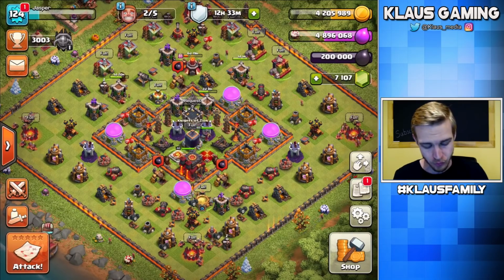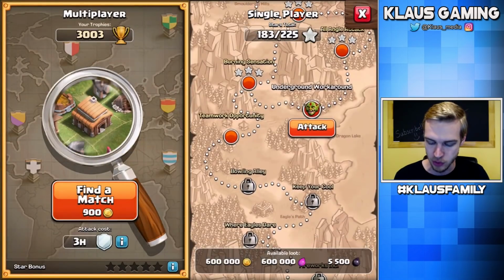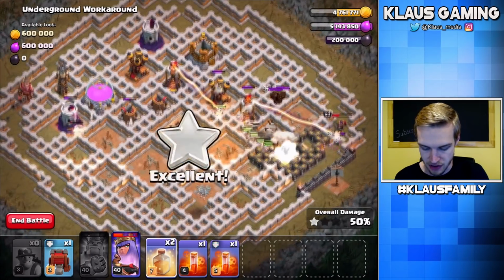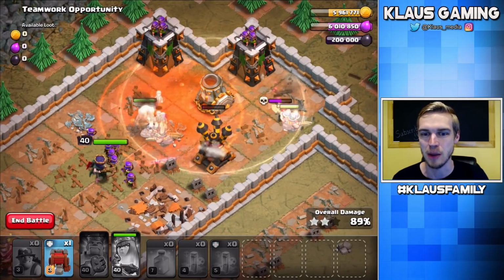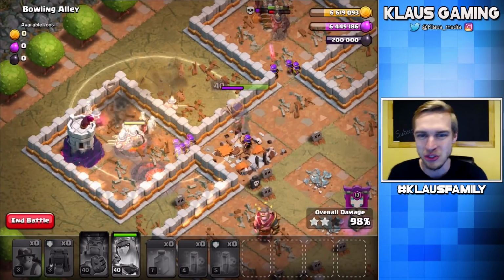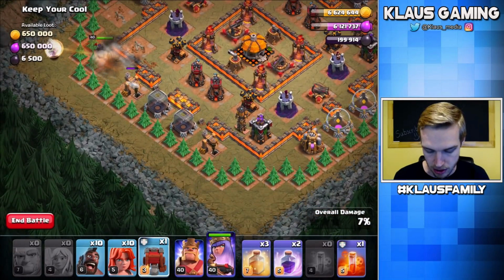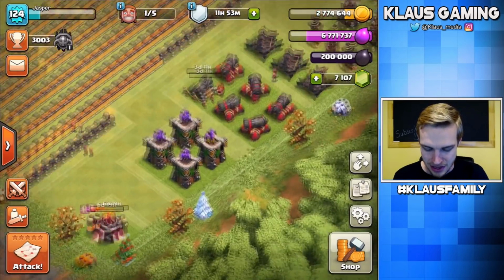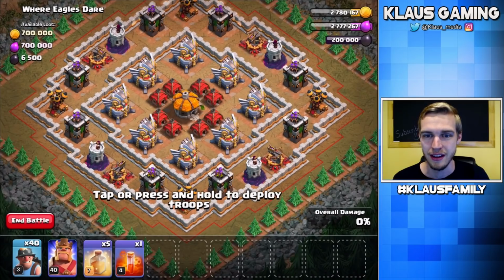KEEP YOUR COOL! TH10 Let's Play ep36 | Clash of Clans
-- Find Me! --
Discord Edit!